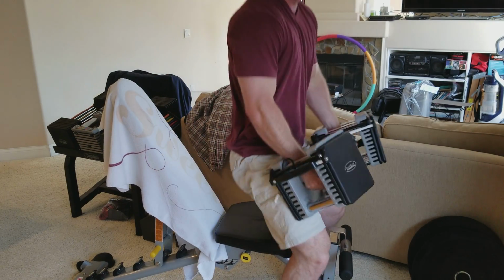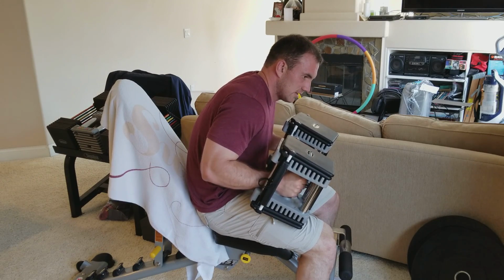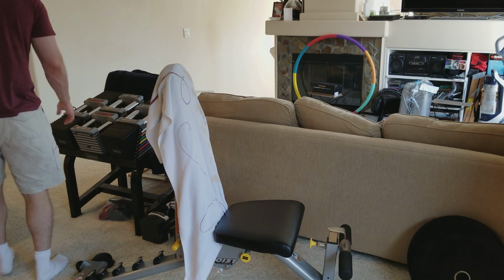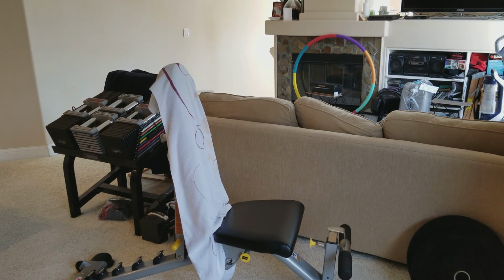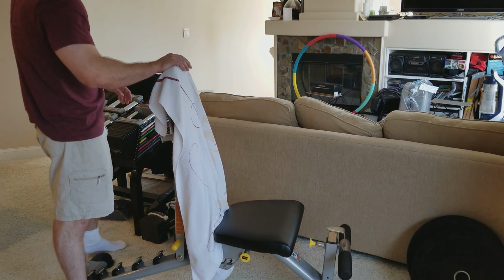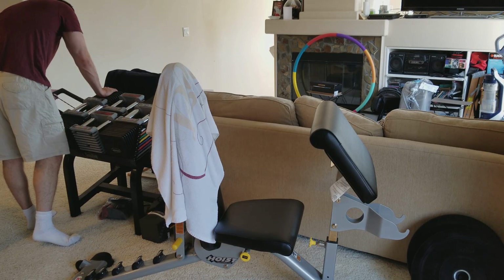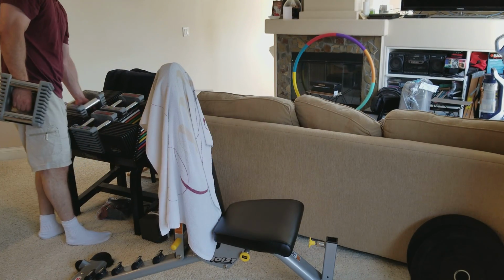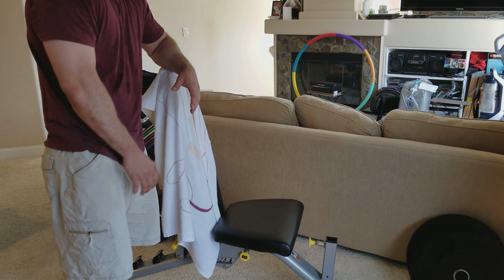PowerBlock Biceps & Shoulders(1)